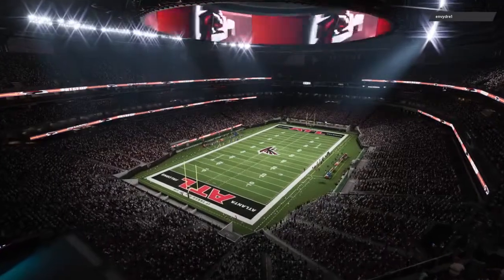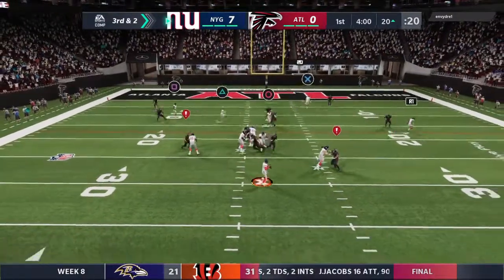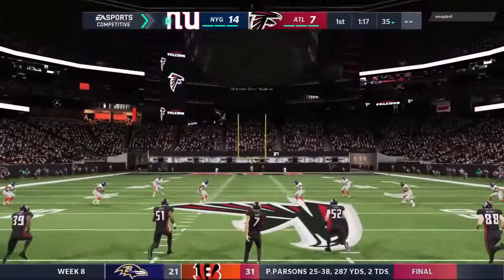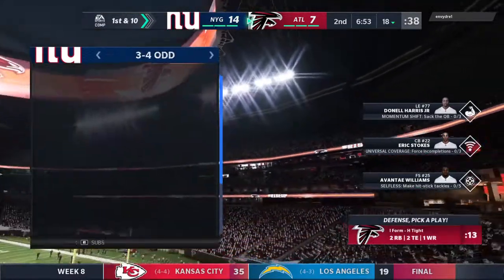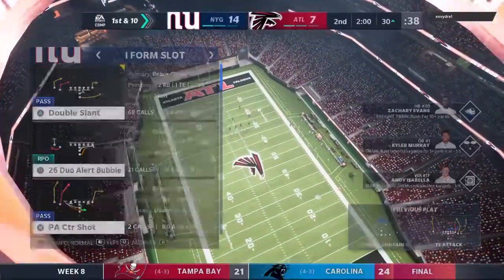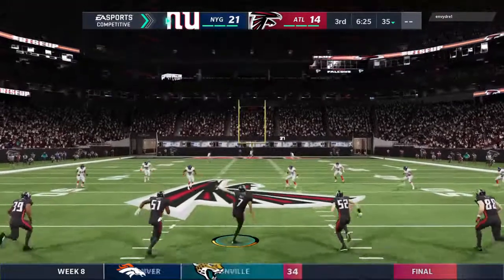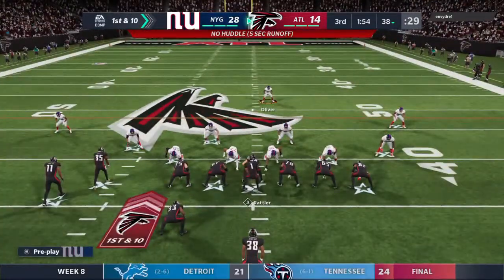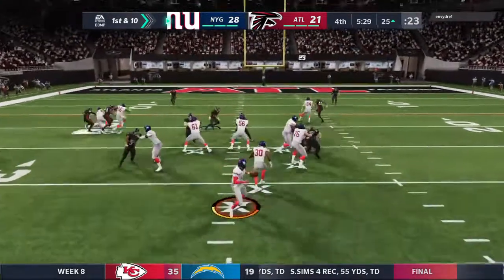Madden 21 Pnod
Here you will find my gaming videos. Most notably Madden 21 CFM - Connected Franchise Mode.